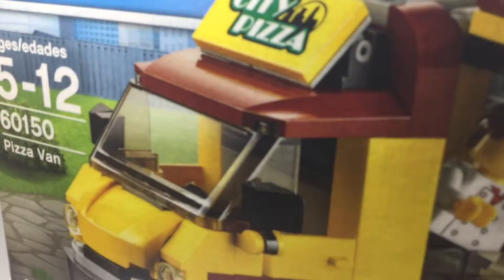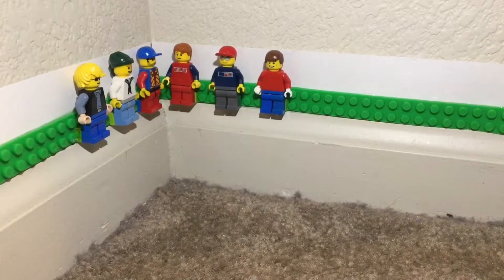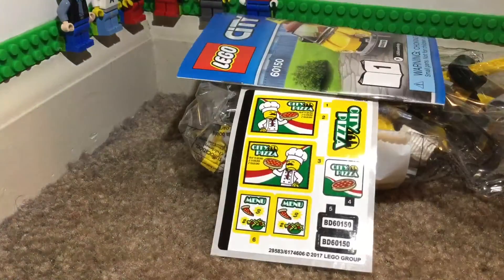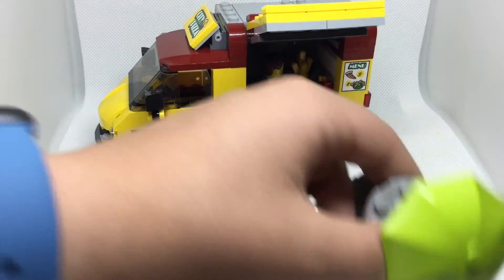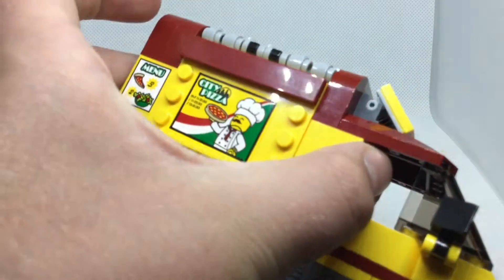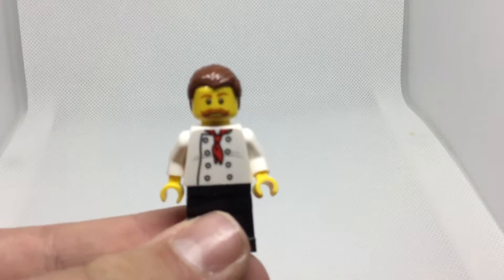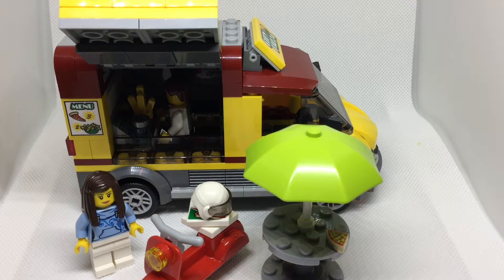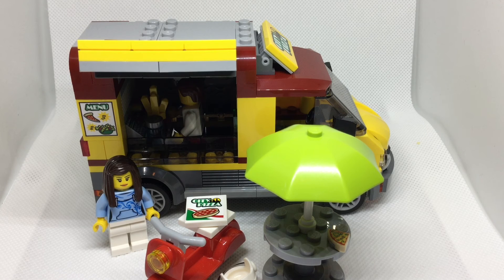Lego Set 60150 Pizza Van Review